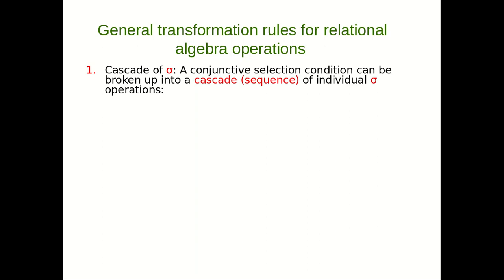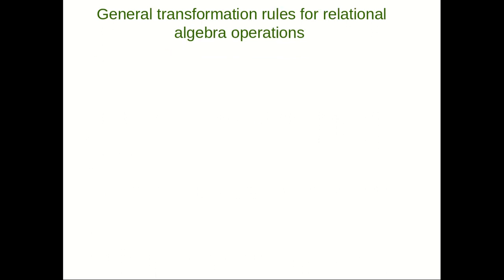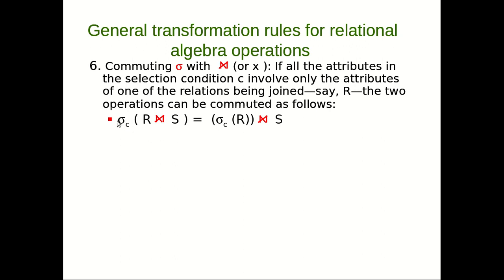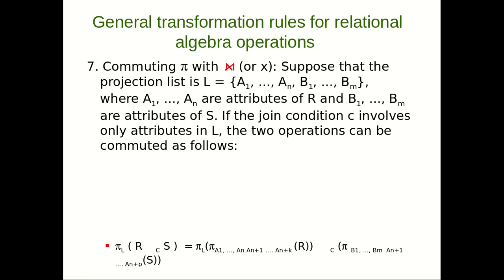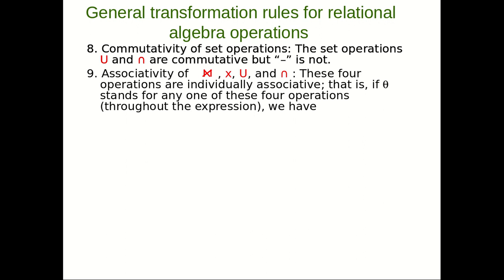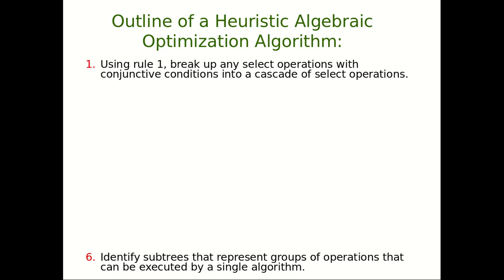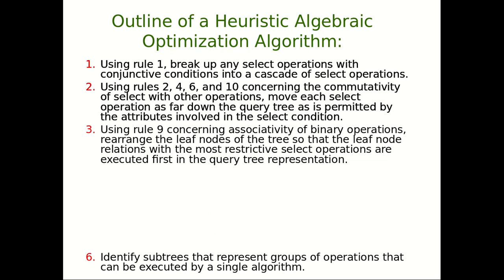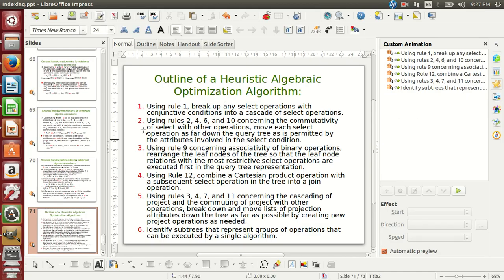5.10 General Transformation Rules for Algebra Operations